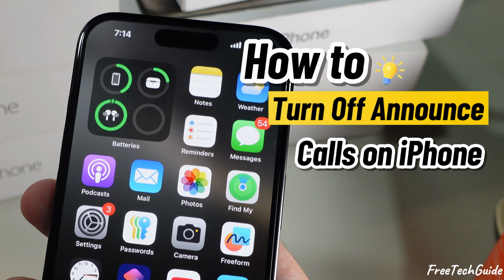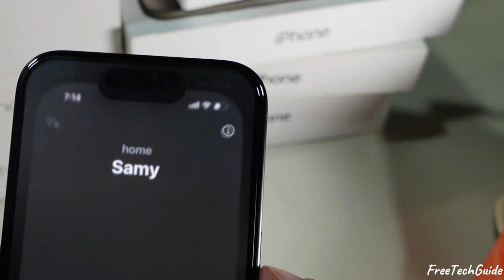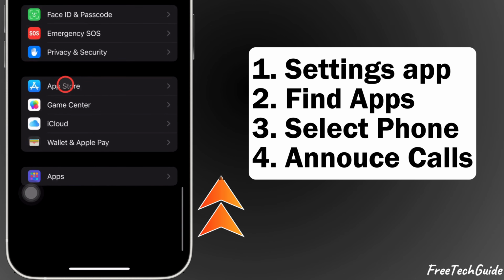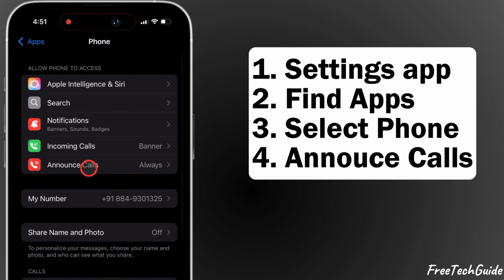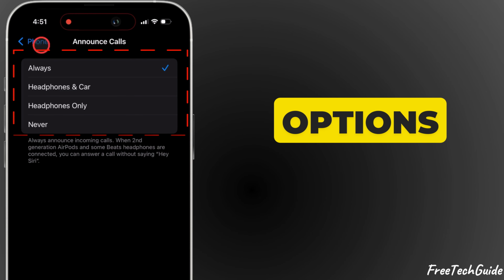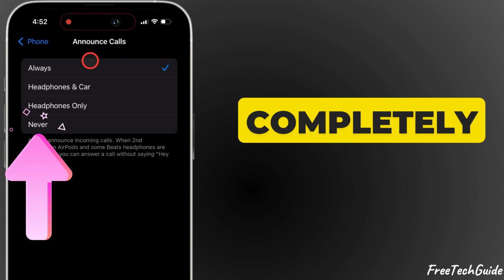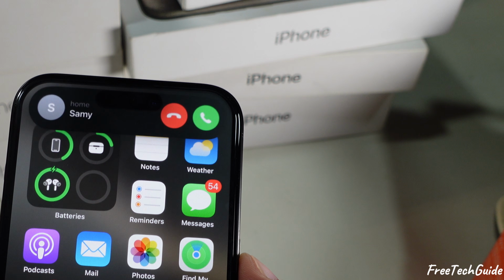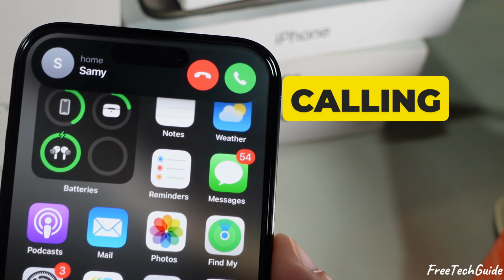How to Disable/Turn Off Announce Calls on iPhone 16 Pro, 16 Pro Max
Stop & Turn off Announce Calls on iPhone (incoming calls), iPhone speaking out the callers name on incoming call. iPhone speak out caller name for Incoming call.

00:00 intro
00:13 Disable Announce Calls from iPhone
00:46 Result